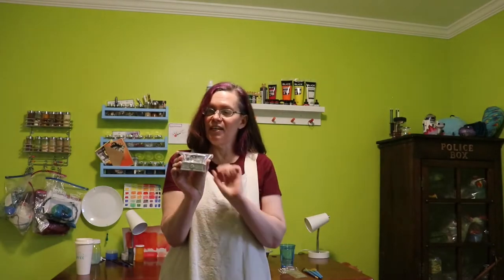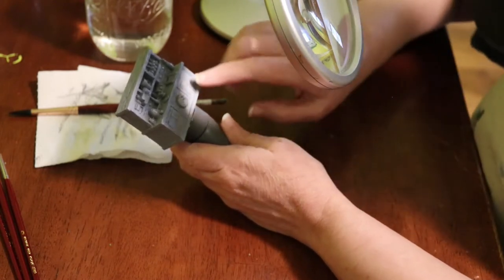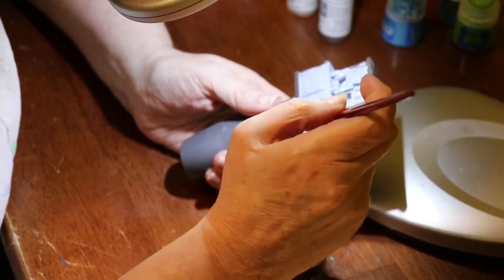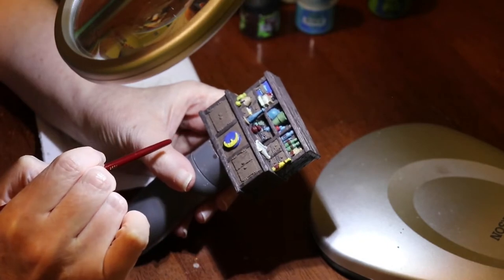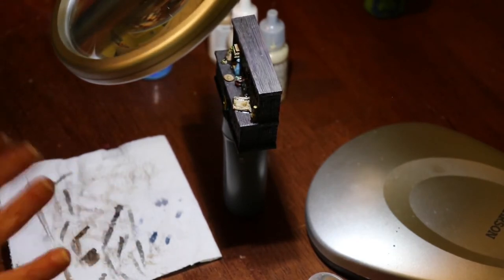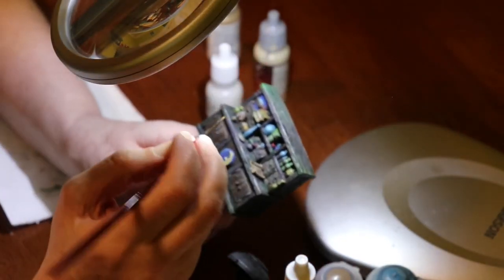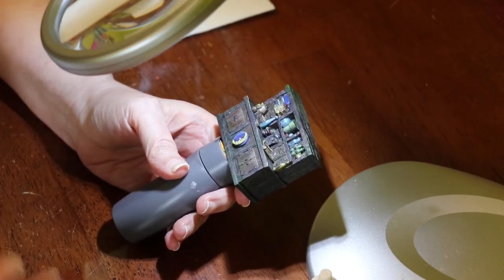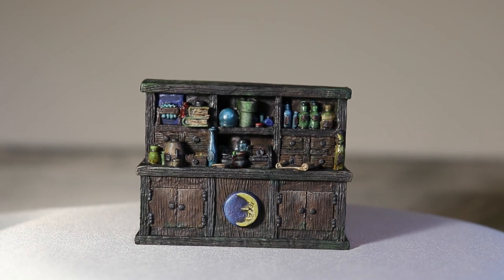Ep35 Painting an Alchemist's Cabinet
Each month, Chad and I have a mini painting challenge along with a couple of our friends where we each choose a mini for one of the others to paint. For February 2021, Chad got to choose a mini for me -- and he picked this incredibly detailed alchemist's cabinet.

So I thought you might like to tag along and watch as i turn simple gray plastic into old wood, glass, metal, glazed porcelain, and paper.

Special guest cameo by our cat Monet, who can be heard pestering to be let into my office. (BTW, Monet update -- he's doing great since his HCM diagnosis. The cardiologist is very pleased, and he continues to have a good prognosis.)

For those who might be curious, it took roughly 7 hours for me to paint this. Like I said, LOTS of details!